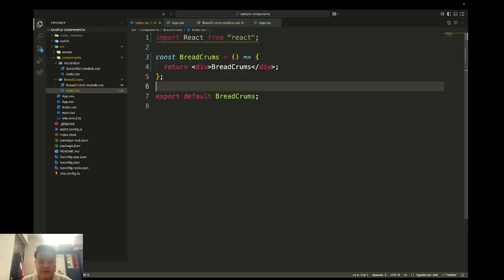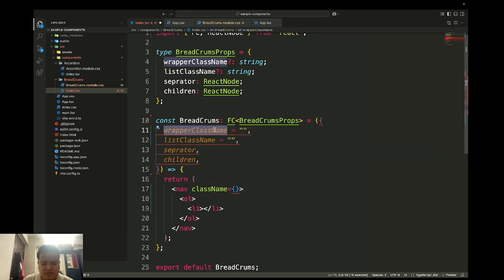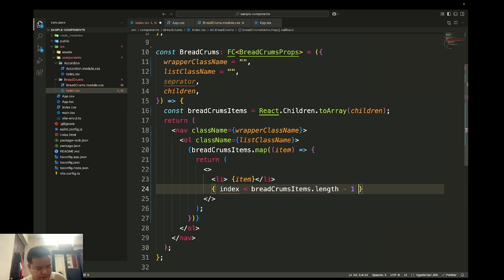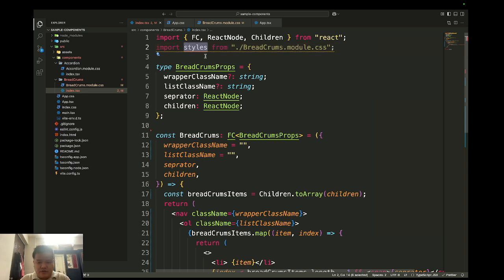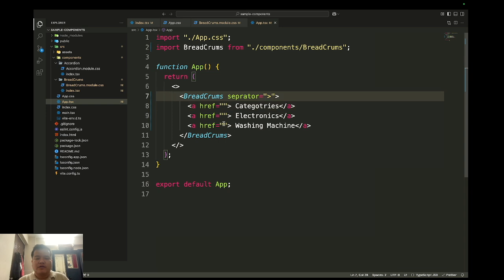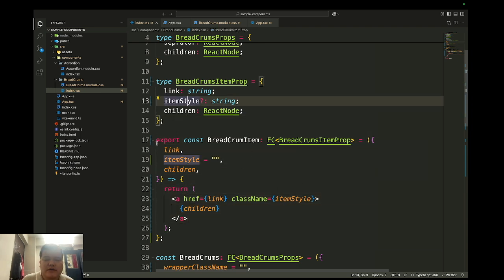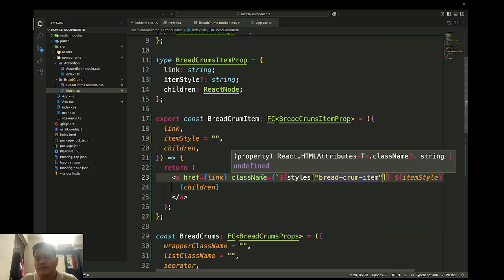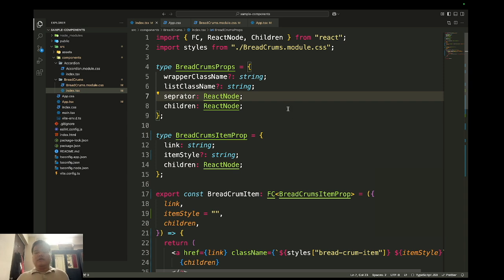creating breadcrum component | react typescript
create breadcrum component in react typescript